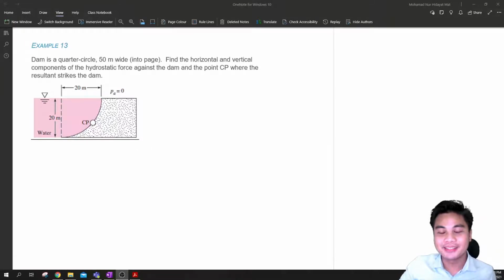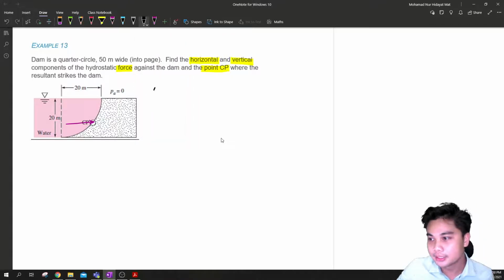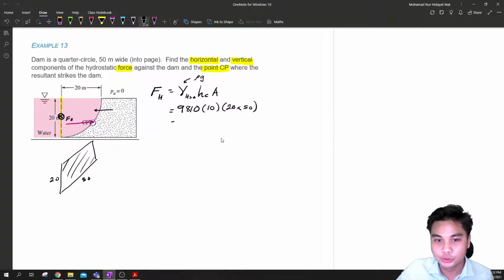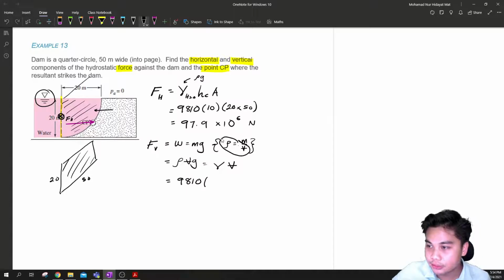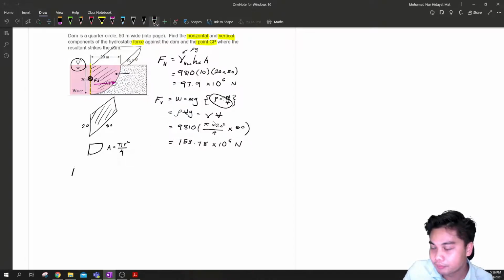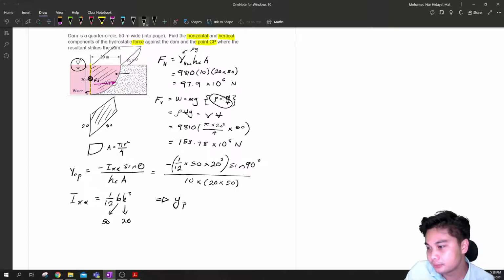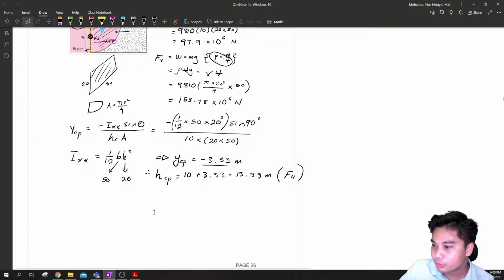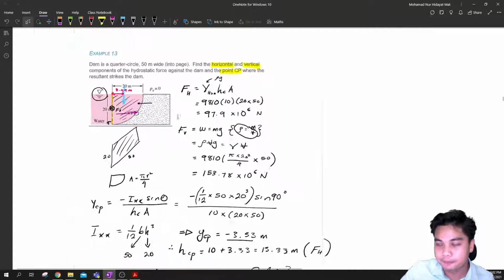Tutorial 2: Forces on Curved Surfaces